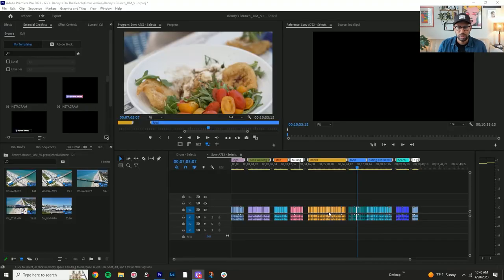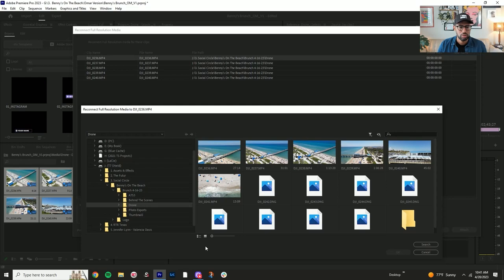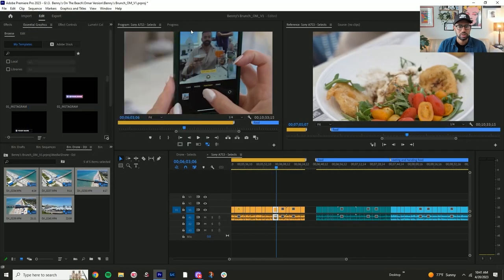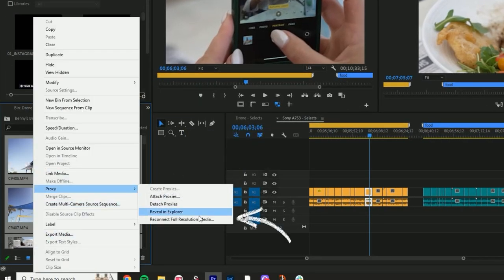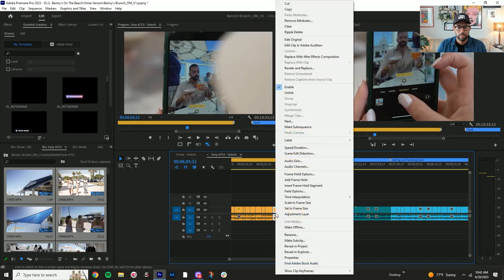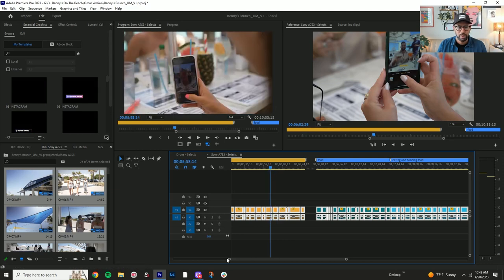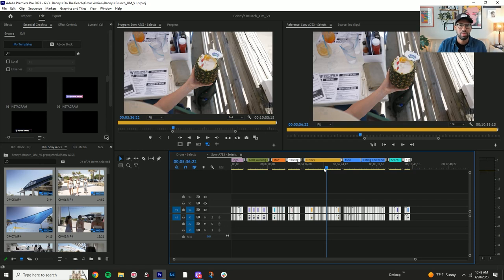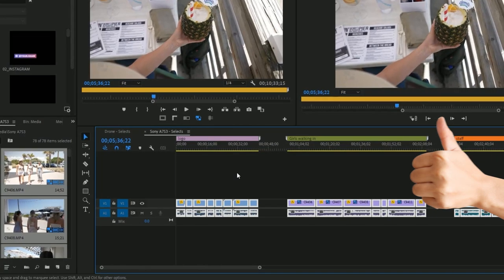How to Link Full Res Media & Create Drafts - Video Editing Workflow (4/9)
Welcome back to part 4 of our Video Editing Workflow Series! In this video editing tutorial, you'll learn the expert techniques to seamlessly reconnect your footage after receiving it back from a remote editor. Discover how to overcome the common challenge of missing files when uploading footage with proxies. By easily reattaching the proxies and understanding file structures, you'll ensure a smooth workflow. I'll guide you through locating the saved proxies and reconnecting them effortlessly.

We'll dive into examining the clips and addressing any discrepancies in image size compared to the original footage. Learn how to utilize the "Reconnect Full Resolution" feature to restore the full-size media and guarantee a high-quality viewing experience. I'll demonstrate how to set the frame size correctly and make necessary adjustments to maintain the integrity of your clips within the timeline. Efficiency is key in video editing, so I'll share valuable tips on organization, saving your work regularly, and maintaining a clean timeline. By organizing files into separate folders and deleting empty tracks, you'll streamline your editing process and enhance productivity.

In this tutorial:
00:00 - Intro
00:37 - Reconnecting Full-Resolution Media
00:53 - Setting Frame Size
01:07 - Checking Properties for Proxy Versions
01:17 - Importance of Organizational Folders
01:31 - Reconnecting Full-Resolution Media
01:50 - Matching Image Size
02:20 - Ensuring Expanded Clips in Timeline
02:30 - Saving Timeline Copy
02:52 - Color Coding and Naming Clips
02:57 - Deleting Empty Tracks